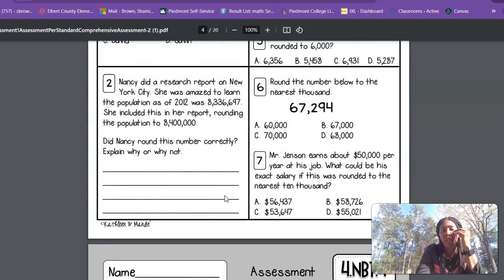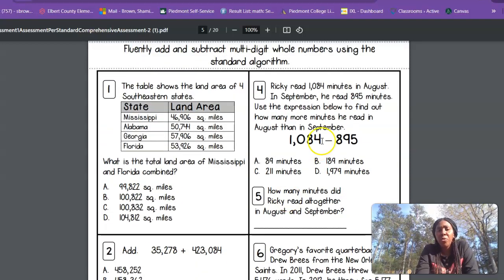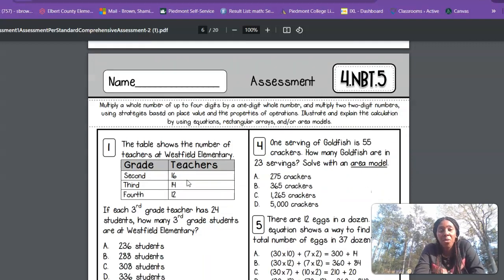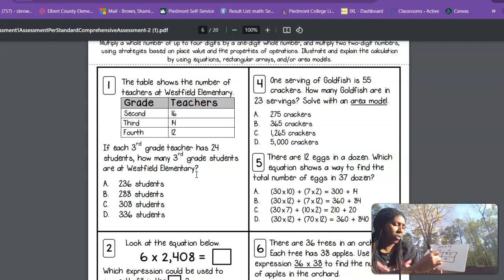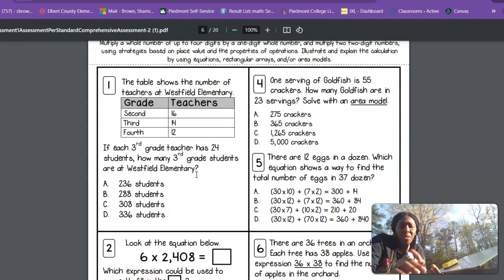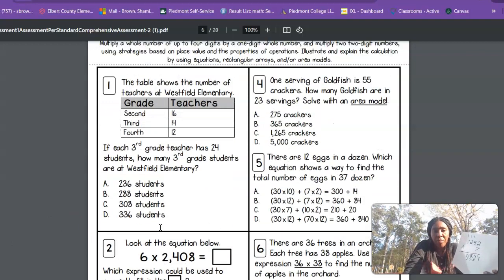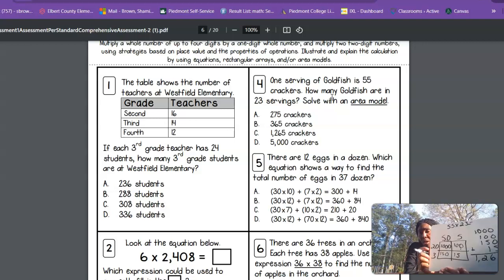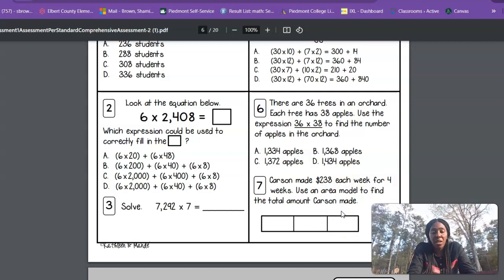Homework Assessment K & M Thursday and Friday 4.NBT.4 & 4.NBT.5